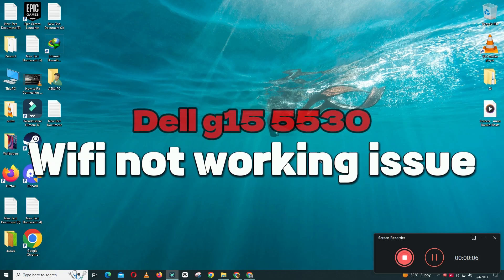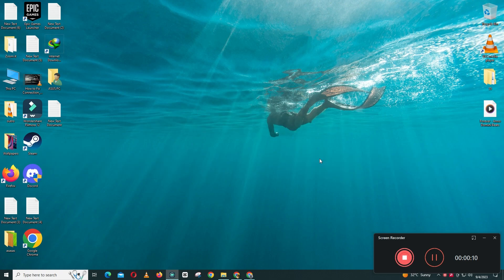Dell g15 5530 Wifi Not working Issue